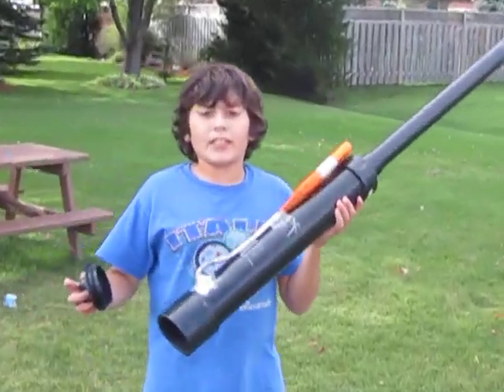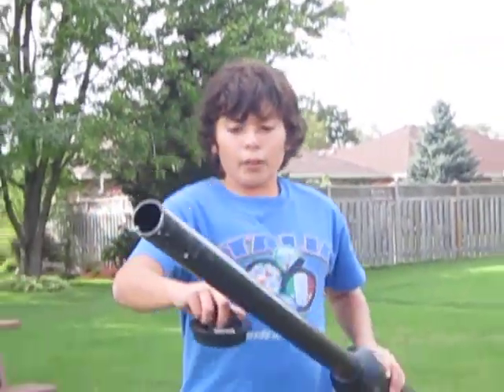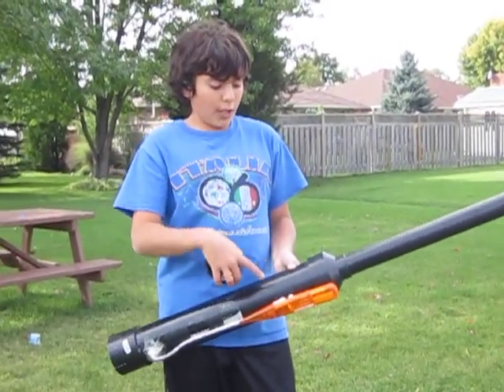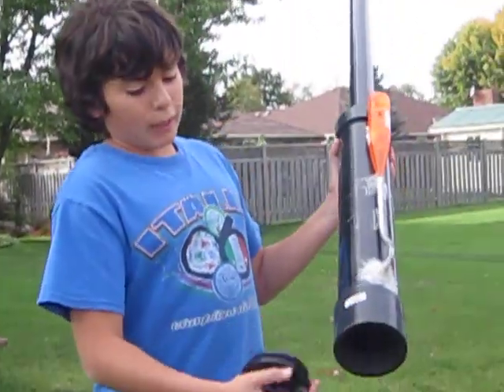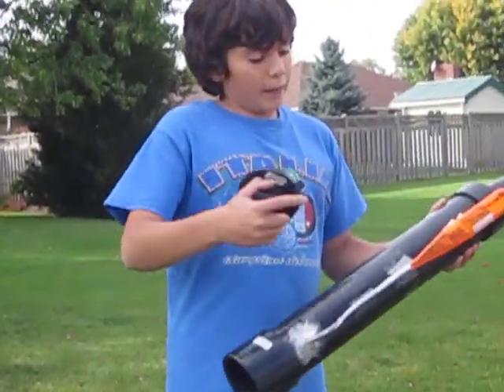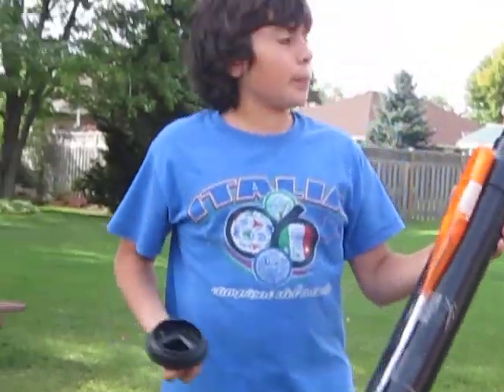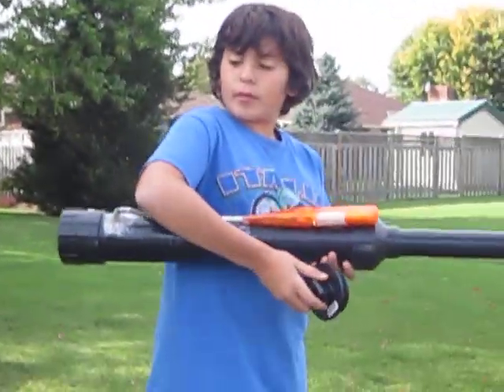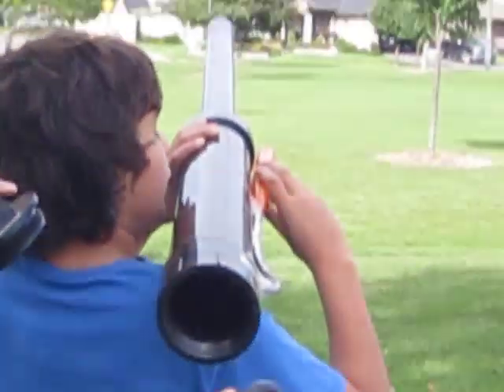How To Make A Giant Potato Cannon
This is our giant potato cannon we made and we tested it out.